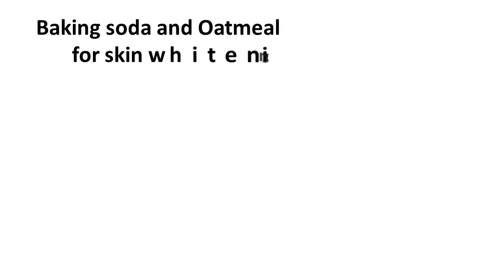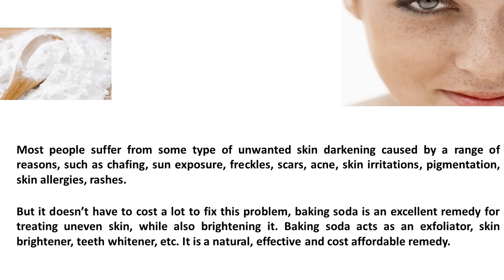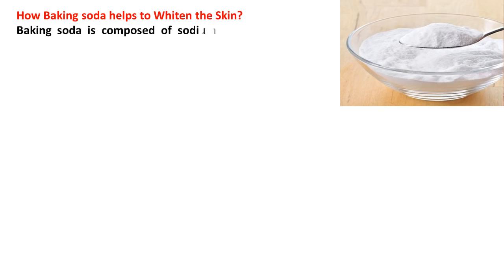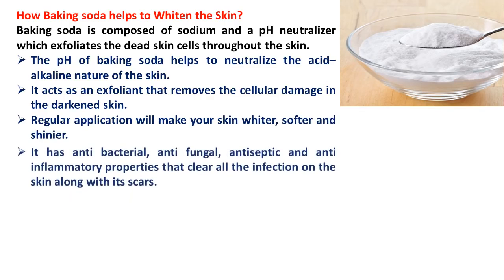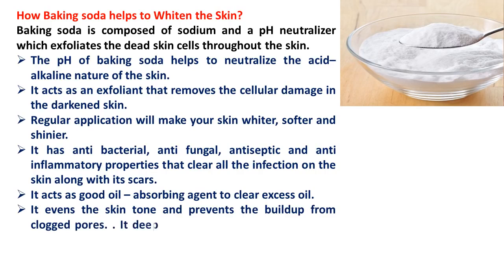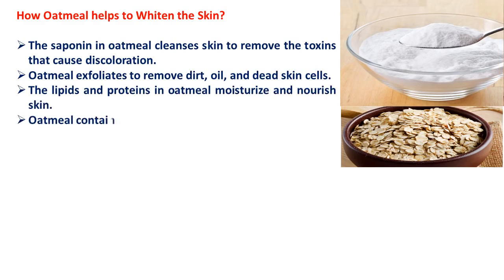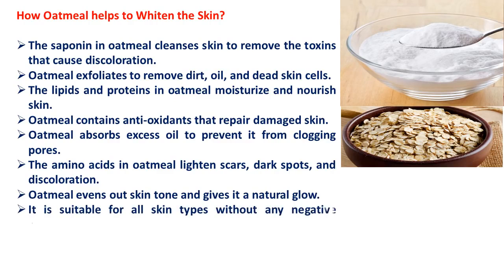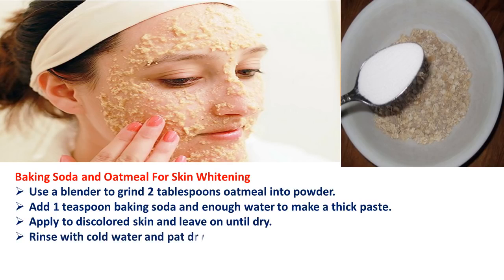Baking soda and Oatmeal for skin whitening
How Baking soda helps to Whiten the Skin? - Baking soda for skin whitening
Baking soda is composed of sodium and a pH neutralizer which exfoliates the dead skin cells throughout the skin.
The pH of baking soda helps to neutralize the acid– alkaline nature of the skin.
It acts as an exfoliant that removes the cellular damage in the darkened skin.
Regular application will make your skin whiter, softer and shinier.
It has anti – bacterial, anti – fungal, antiseptic and anti – inflammatory properties that clear all the infection on the skin along with its scars.
It acts as good oil – absorbing agent to clear excess oil.
It evens the skin tone and prevents the buildup from clogged pores. . It deeply cleanses skin by absorbing the excess oil.

How Oatmeal helps to Whiten the Skin?
- The saponin in oatmeal cleanses skin to remove the toxins that cause discoloration.
- Oatmeal exfoliates to remove dirt, oil, and dead skin cells.
The lipids and proteins in oatmeal moisturize and nourish skin.
- Oatmeal contains anti-oxidants that repair damaged skin.
- Oatmeal absorbs excess oil to prevent it from clogging pores.
- The amino acids in oatmeal lighten scars, dark spots, and discoloration.
- Oatmeal evens out skin tone and gives it a natural glow.
- It is suitable for all skin types without any negative reactions.

Baking soda detoxifies and lightens skin while restoring its pH balance.

- Use a blender to grind 2 tablespoons oatmeal into powder.
- Add 1 teaspoon baking soda and enough water to make a thick paste.
- Apply to discolored skin and leave on until dry.
- Rinse with cold water and pat dry.
- Repeat 3 times a week.